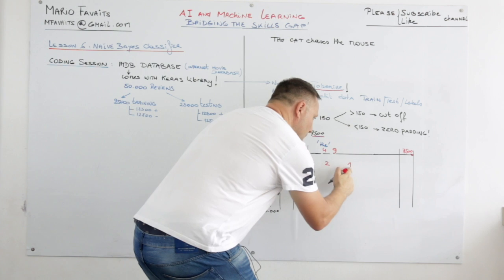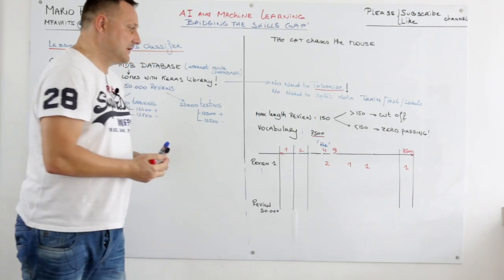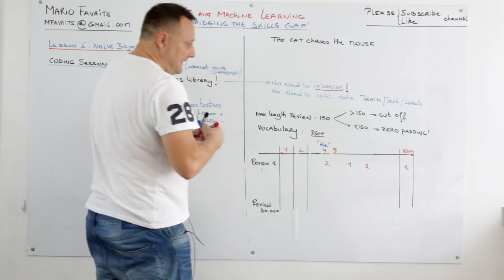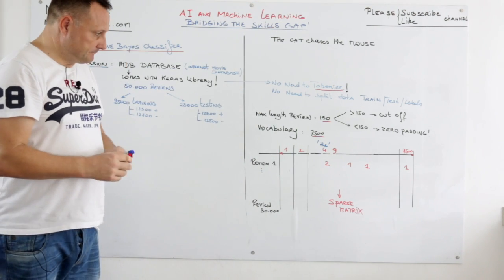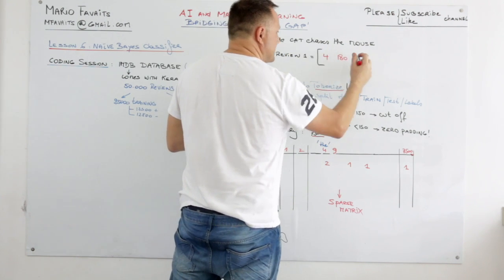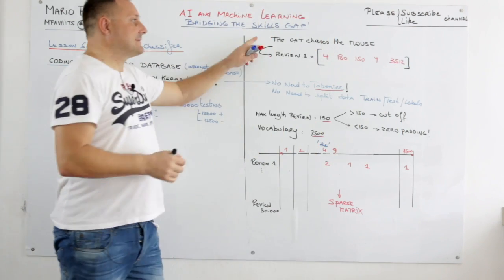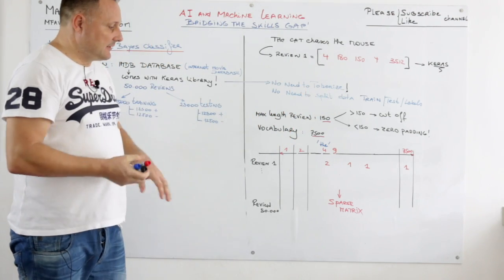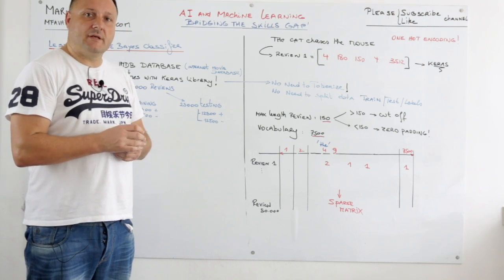#72 - Naive Bayes | Coding Brief